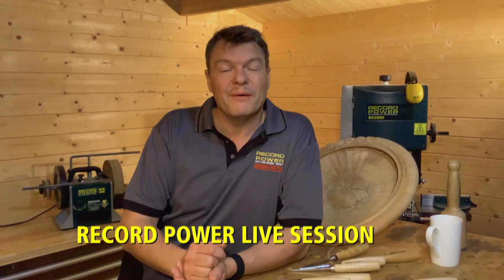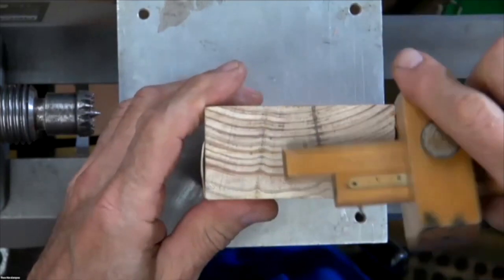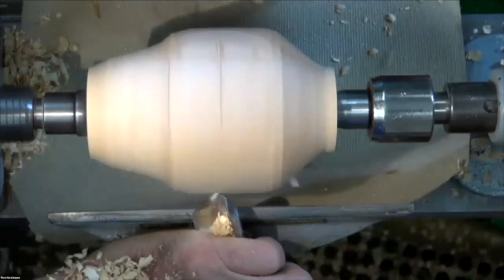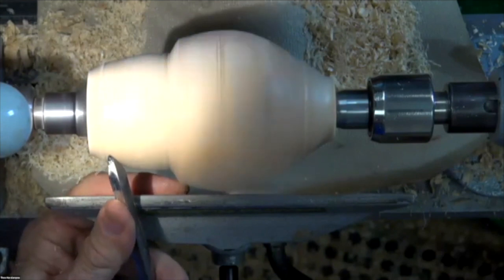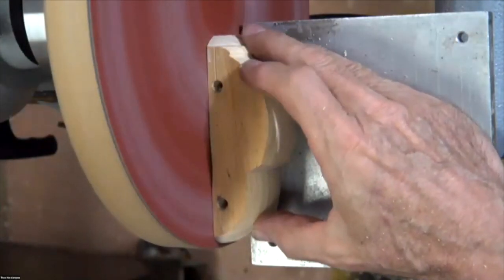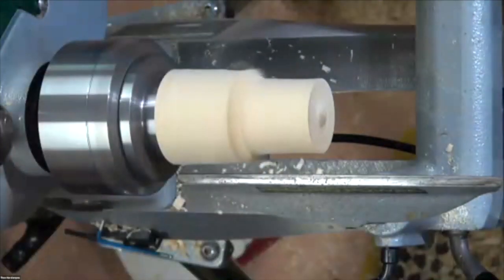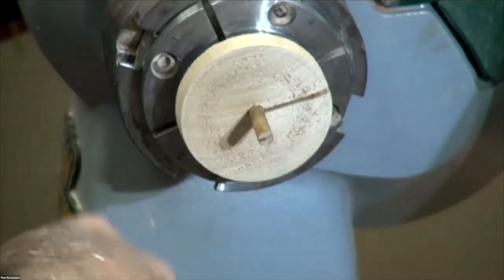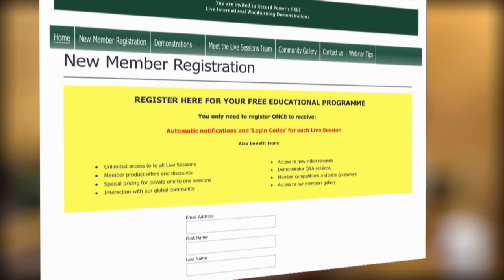Live Sessions: Turning Toy Cars - Two at a Time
This is a fun project which uses a template that can be seen while the
 work is spinning. The classic VW Beetle cars are turned two at a time.
The mag wheels certainly bring the bling!